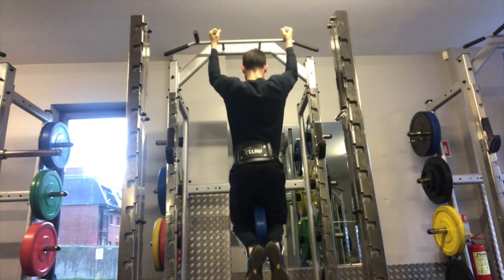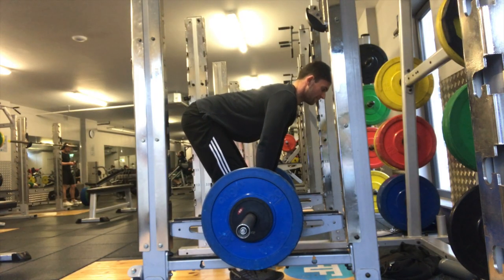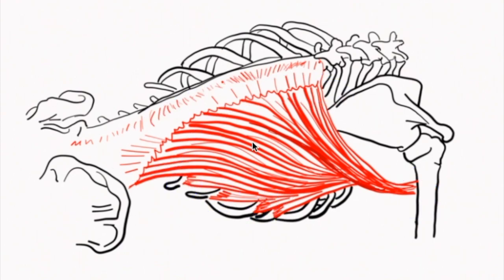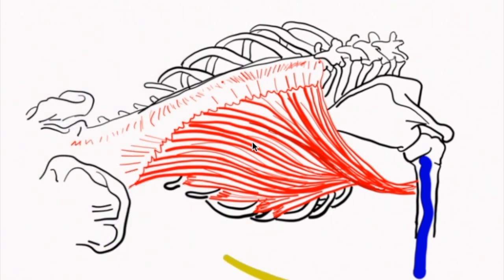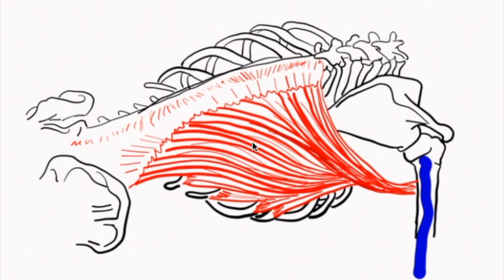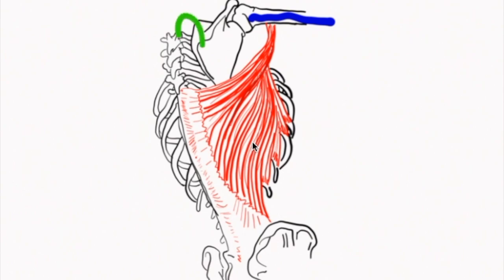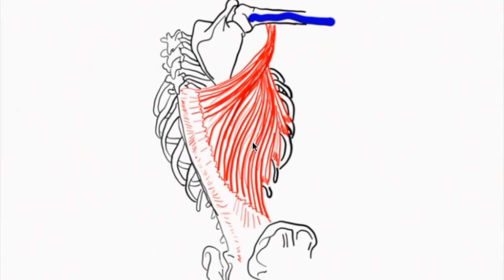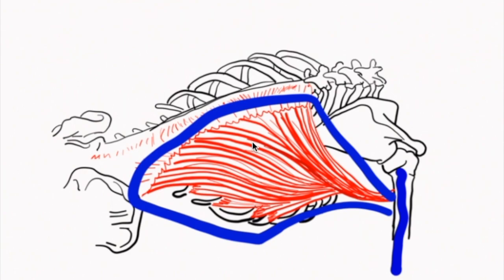Triage Chronicles | Episode 10 | We Are BACK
What about the Triage Militia? Have you thought about joining our private educational group?